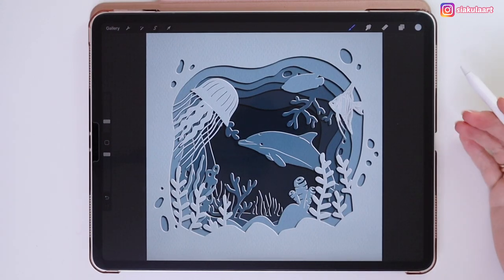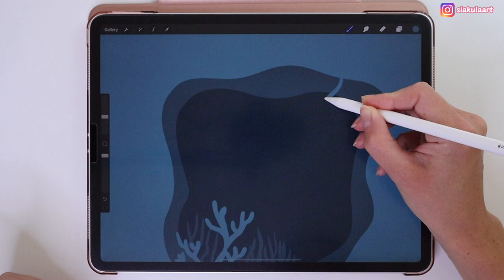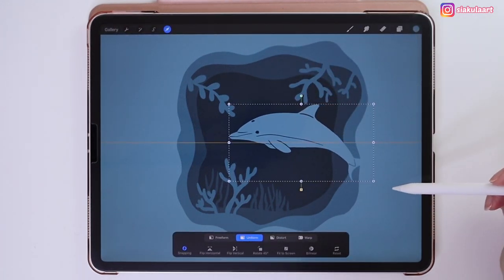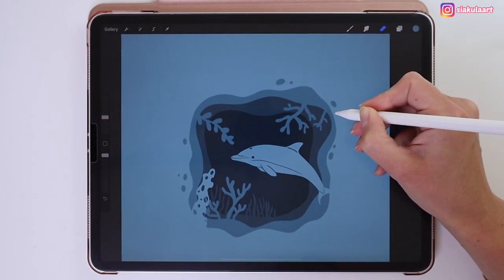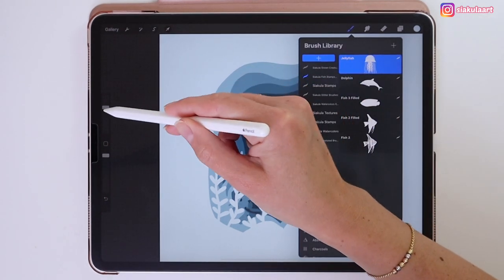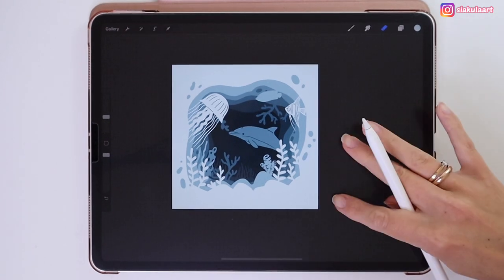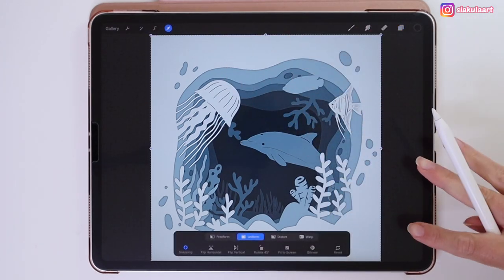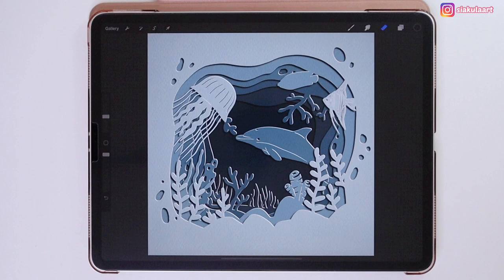How to create Reatistic Cut Paper Effect in Procreate | Easy step by step tutorial with free brushes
How to create realistic cut paper effect in Procreate - easy step by step tutorial with free brushes.
In this video I will show you how to draw illustration with cut out paper design. I will be drawing an underwater scene with jelly fish, dolphin and fish. This is easier than you think, and even if you're a beginner, you should be able to follow my instructions and draw this with me.